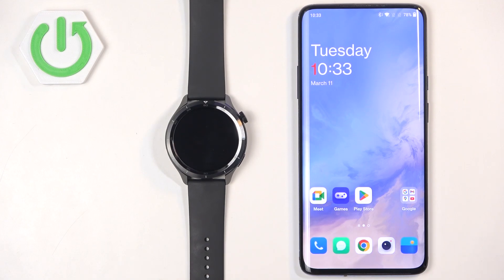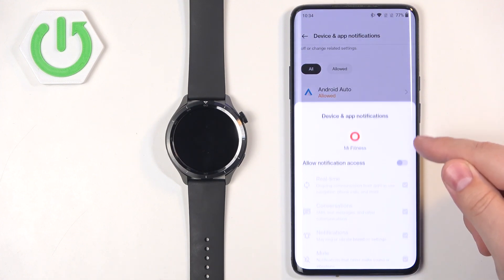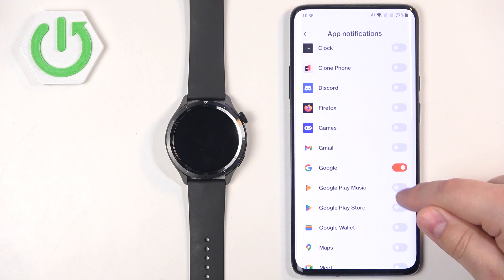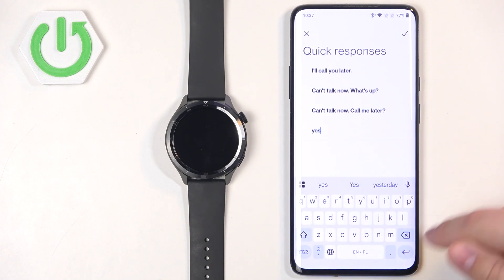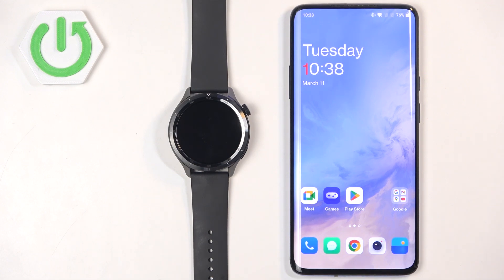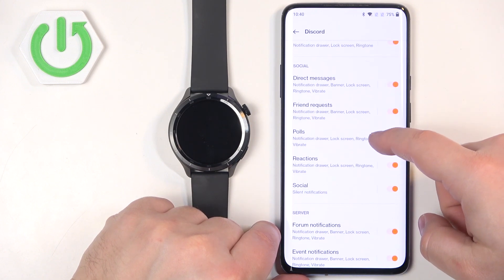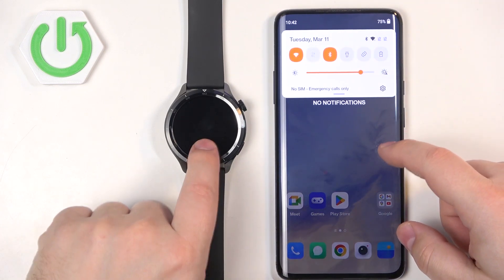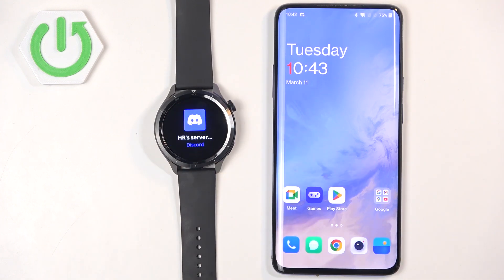How to Receive Android Phone Notifications on XIAOMI Watch S4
Learn how to enable Android smartphone notifications on your XIAOMI Watch S4 with this simple step-by-step guide. Stay updated with calls, messages, and app alerts directly on your smartwatch for seamless connectivity. Perfect for users who want to manage notifications without constantly checking their phone.

How to enable notifications on XIAOMI Watch S4? Why am I not receiving notifications on XIAOMI Watch S4? How to sync Android phone alerts with XIAOMI Watch S4?